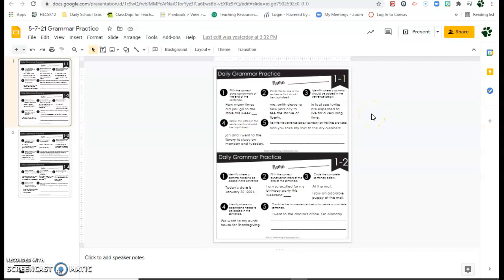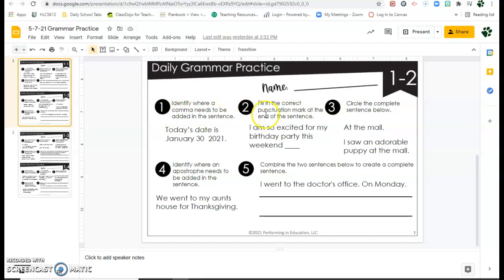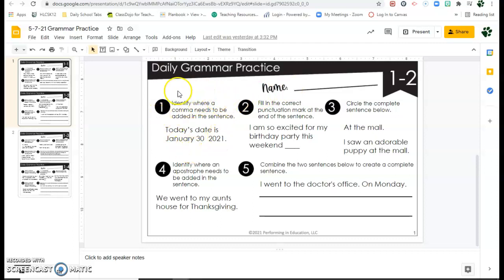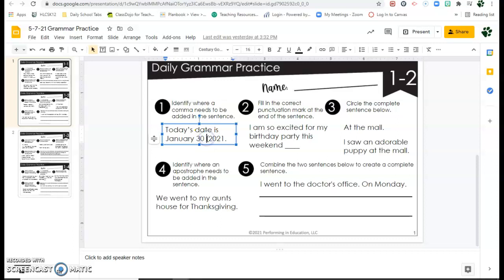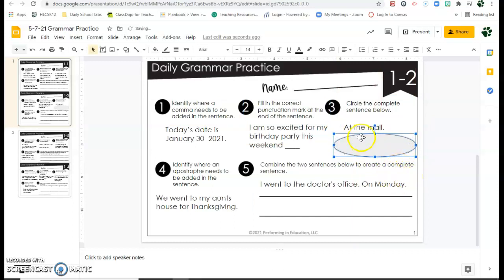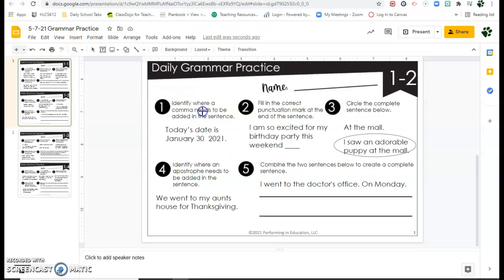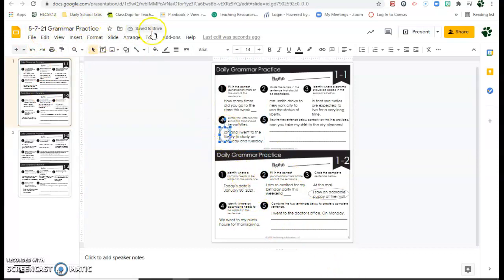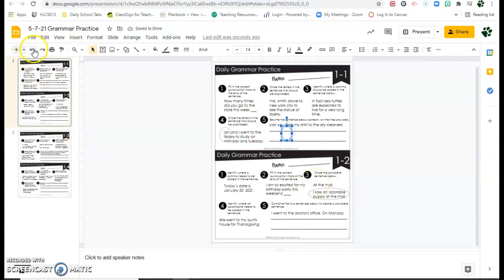Grammar Slide Tutorial